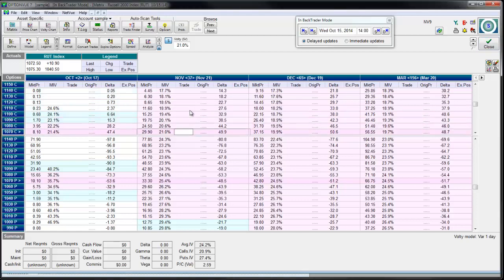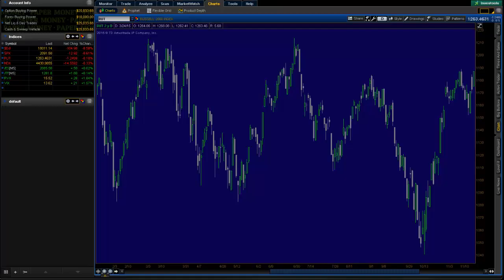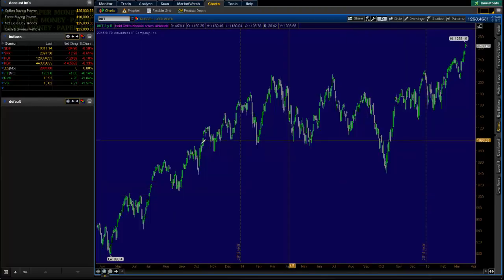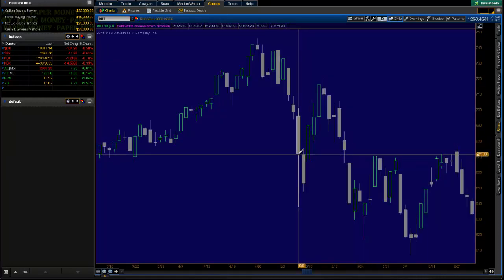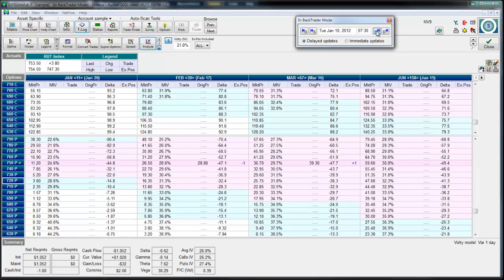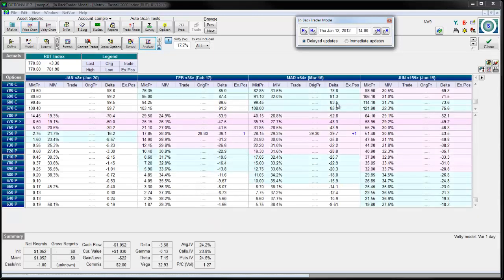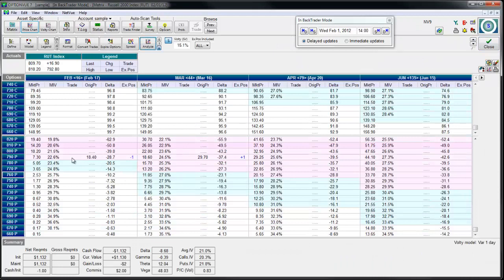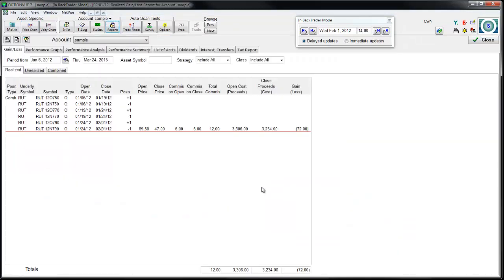Lesson 5.4 - Back testing never ends